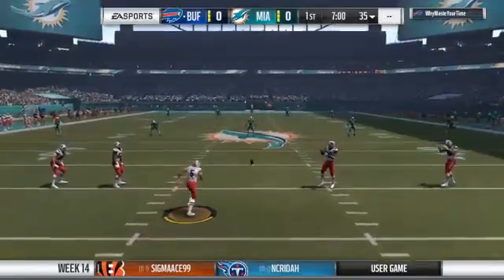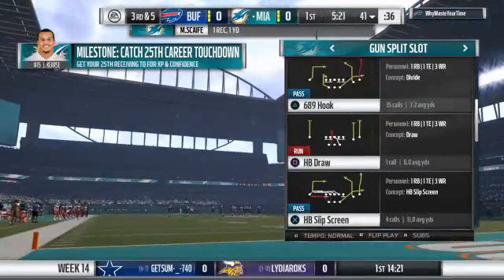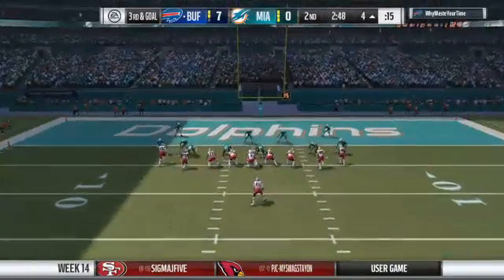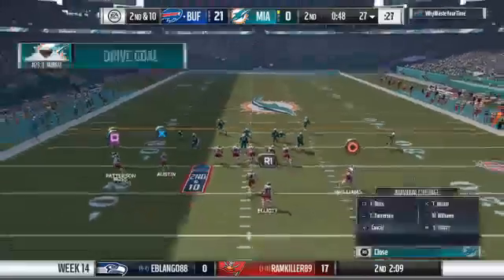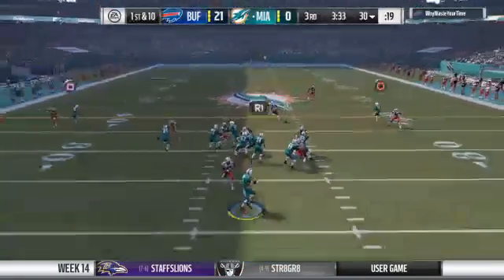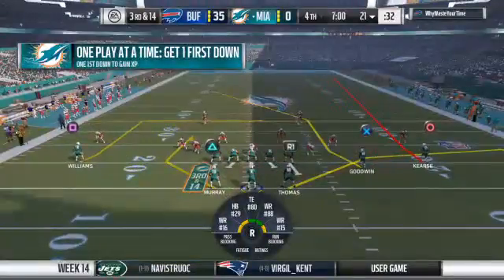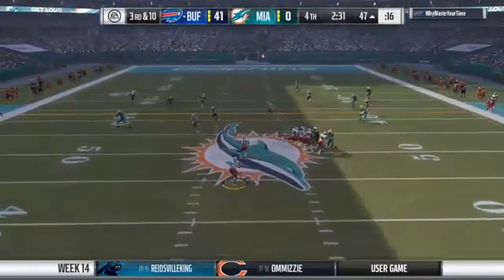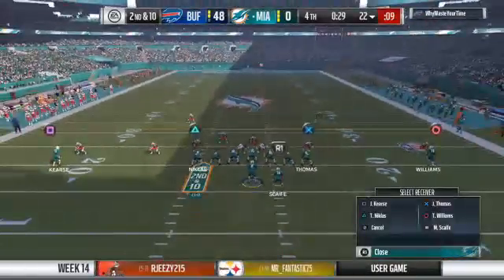CSmiff336's Live PS4 Broadcast